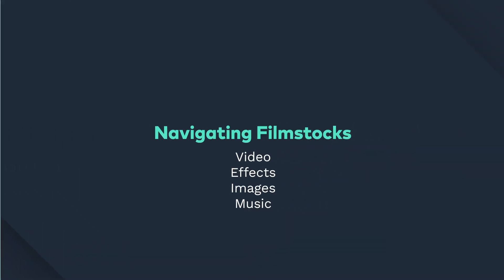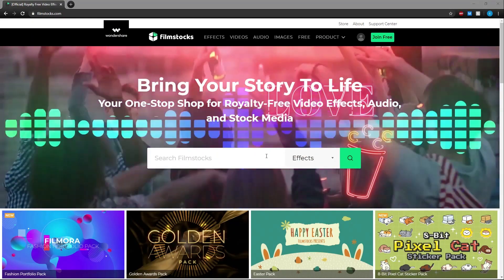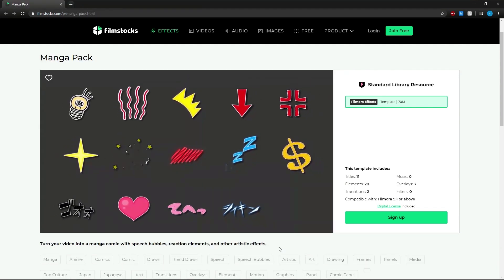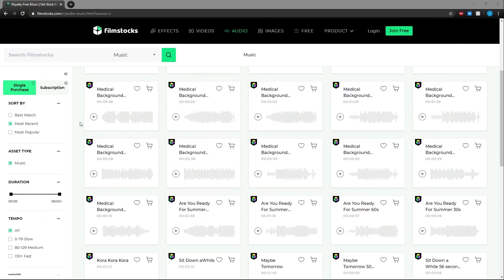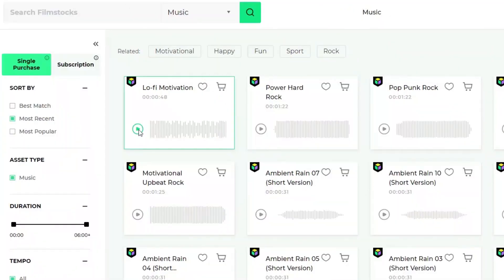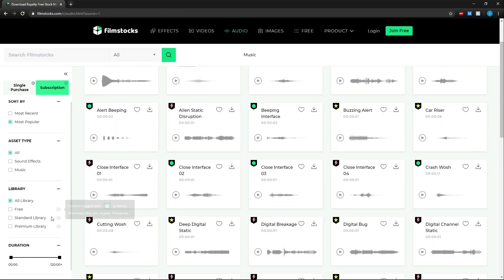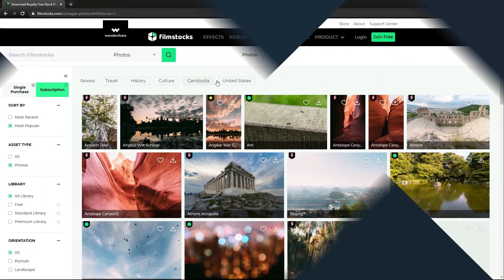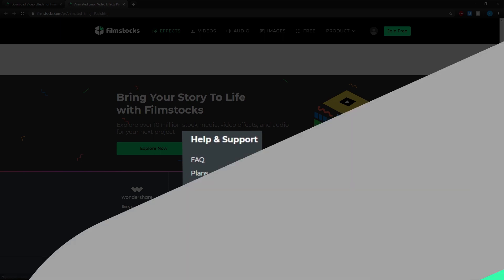Navigating Filmstock -- Explore Thousands of Video Effects, Footage, Music & More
In this video, we will show you how to navigate the Filmstock's website.
0:11 - Intro To Filmstock
0:33 - Resources
1:20 - Audio
2:52 - Free effects, videos and music.

It has a massive library of over 10 million assets and will keep growing as we create and curate more resources.

Effect packs on Filmstock are designed and created exclusively for Filmora9.